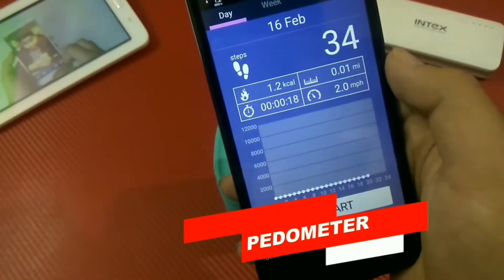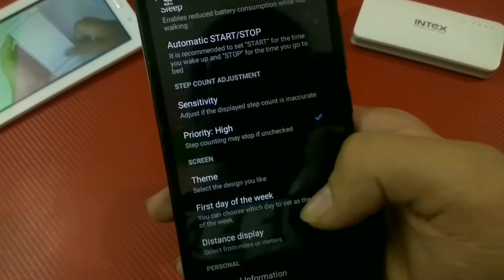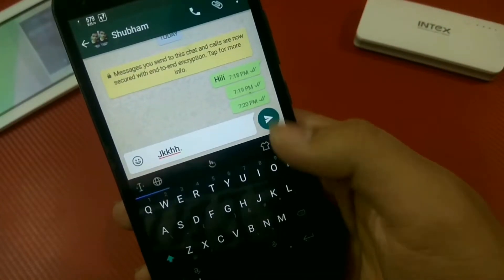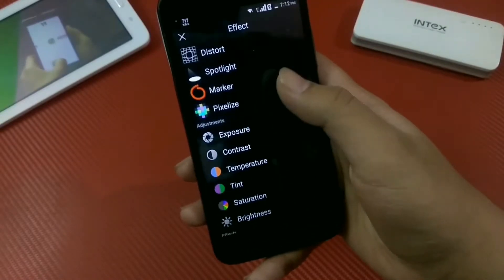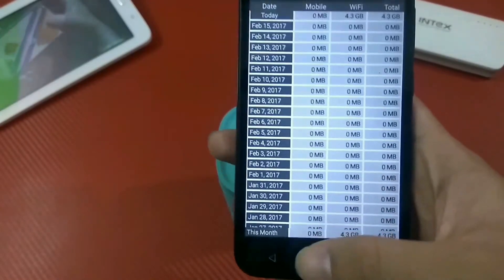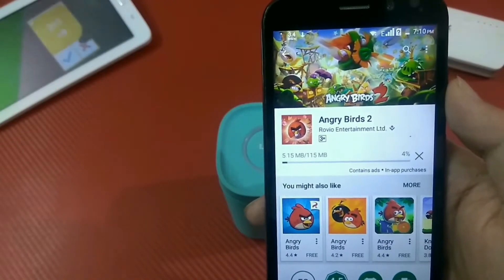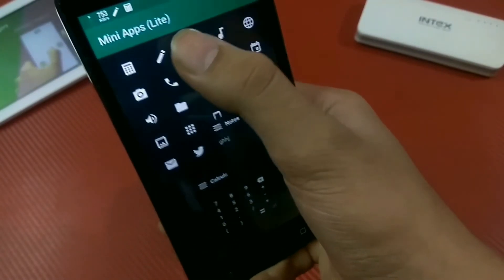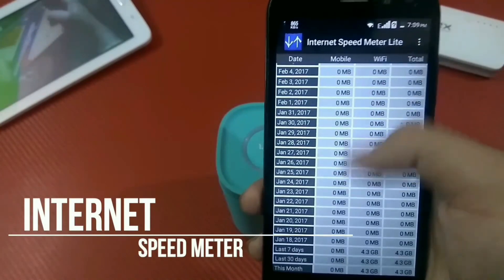Best 5 Android Apps 2019 | UNDER 1MB!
Looking for some cool apps under 1mb? Here you go, Best 5 apps that are totally free on Google Play store and are under 1 Mb.